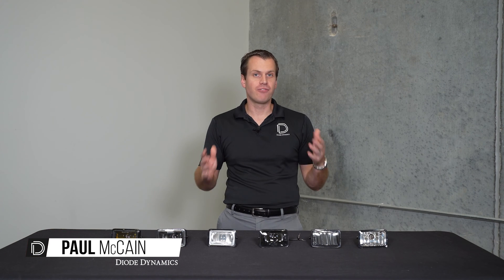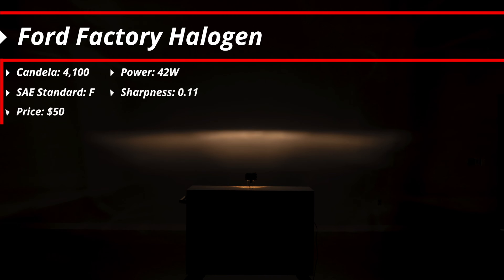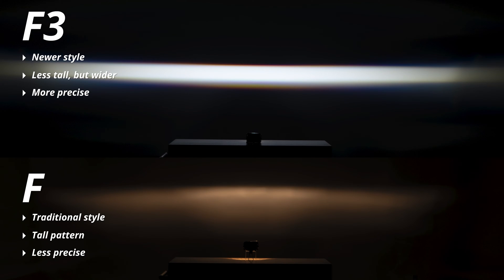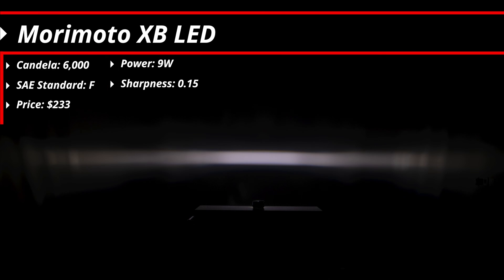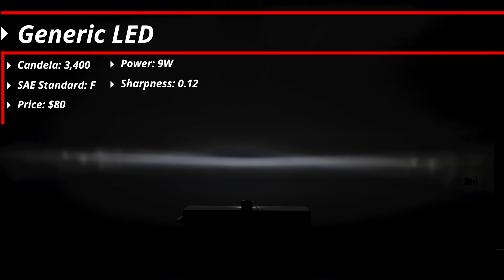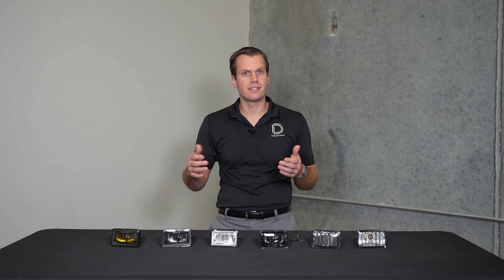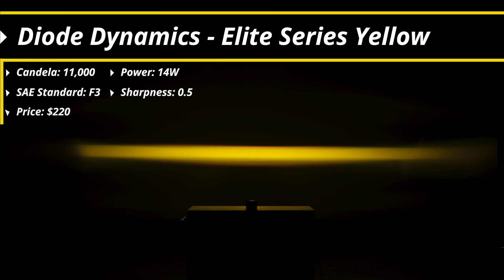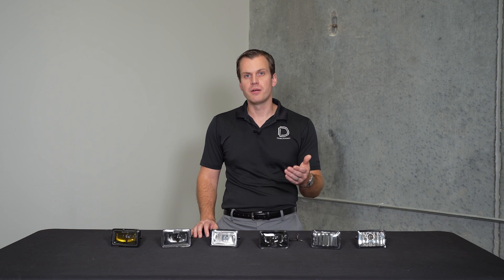Ford F-Series Fog Lights: Elite Series vs. Market Leaders | Diode Dynamics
0:00 Intro
0:23 Rectangular Foglight Options
1:04 Ford Factory Halogen Fog Lamp
2:22 Ford Factory LED Fog Lamp
3:04 Morimoto XB LED Fog Lamp
3:55 Generic LED Fog Lamp
4:43 Elite Series Fog Lamp
7:35 Conclusion
7:50 Comparison Data
7:56 Comparison Output

Factory fog lights are built to meet minimum output requirements. Every aftermarket design available provides similar lackluster performance but with an LED. The focus has been on LED appearance, not increased output. There has never been an aftermarket fog light designed from the ground up for performance - until now.

Introducing the Elite Series Fog Lamps: the first OE-style fog lights that were designed for true performance. With a custom-engineered patent-pending optic, multi-die automotive emitters, and high-power full-copper circuit boards, the Elite Series fog light delivers up to 5 times more output than halogen lamps. With a plug-and-play installation, this is one of the easiest and most effective upgrades you can make to improve your visibility in inclement weather.

The Elite Series Fog Lamp is built around a highly-engineered single-piece PMMA lens. This optic was carefully designed using advanced optical simulation software to produce an asymmetric light pattern that is wider than any other aftermarket fog lamp on the market, with a 100-degree spread of highly intense light. Even with this extremely wide band of light, the pattern is extremely smooth throughout, with an extremely sharp cutoff to avoid glare to other drivers, including a BMW-style “color flicker” at the very edge of the pattern. Diode Dynamics engineers accomplished all this while still meeting SAE F3 fog light standards, for legal on-road use. Please check your local laws and regulations for aiming, installation, and applicability.

All Elite Series Fog Lamps are available in a cool white or selective yellow output color. The white is a 6000K color temperature, which is a true cool white output. This will perfectly match other LEDs on your vehicle, such as DRLs or running lights. The white option also offers a premium BMW-style color band at the very top of the beam pattern.

Elite Series Fog Lamps can be installed on most vehicles in minutes. Simply remove your factory fog light assembly and ours will bolt right in its place, using sturdy glass-fiber-reinforced brackets. With built-in adjustment, the lamps can be aimed after installation. To wire them up, a pair of waterproof plug-and-play adapters are included to connect the lights to your factory bulb sockets

Elite Series Fog Lamps are assembled in the USA using OEM-grade materials, including a precision aluminum casting, UV-coated outer lens, copper-core circuit board, and multi-die automotive emitters. After being assembled by Diode Dynamics in St. Louis, Missouri, they are robotically sealed with urethane epoxy for long-lasting protection against moisture, and packaged in form-fit foam for safe transportation. No expense has been spared, from materials to assembly, right here in America.

After over a decade in business, Diode Dynamics is one of the most trusted names in automotive LED lighting. We directly assemble and engineer our own products in the United States, allowing for higher quality and performance, with the newest and brightest LED technology. No matter what you're driving, we pride ourselves in offering only the best possible LED solutions.

Hours: Monday-Friday 10 a.m. - 5 p.m. CDT

Products Shown:
DD5171P
DD5174P